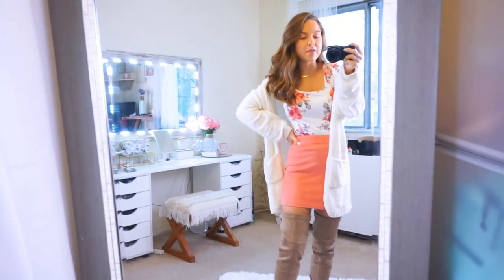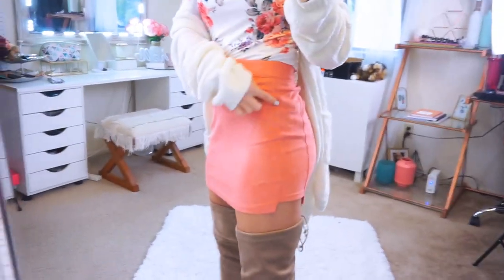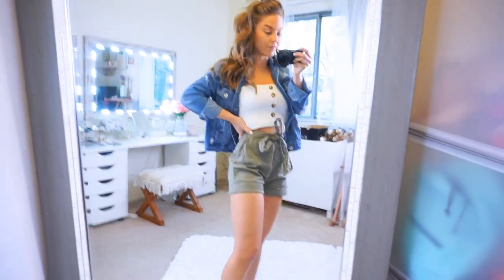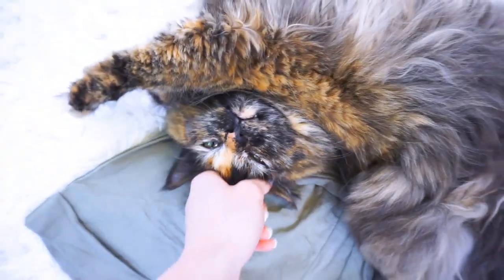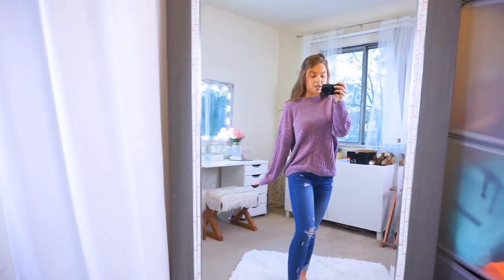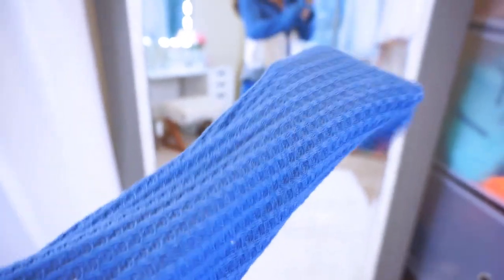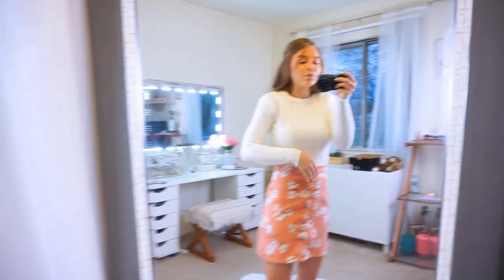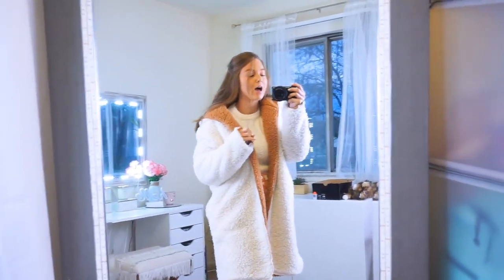10 SHEIN OUTFIT IDEAS// trendy + affordable looks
& hit the notification button ON!❤ Once we reach 100k subs, we'll be celebrating with a HUGE  G I V E A W A Y !❤
Thigh high boots -
(low heel )
(mid heel )

Two piece set
Nude sticky bra
Denim jacket
Booties in the color I have

Sweater (sadly sold out but here's similar)

Teddy Bear Sherpa Jacket

SHEIN OUTFIT IDEAS// trendy + affordable looks

❤All I want is to make a difference in someones life.
Cancer survivor ❤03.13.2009❤ Jeremiah 29:11

❤My furniture sliders